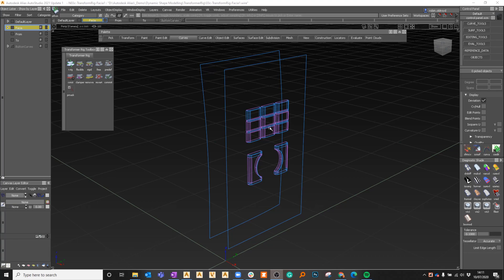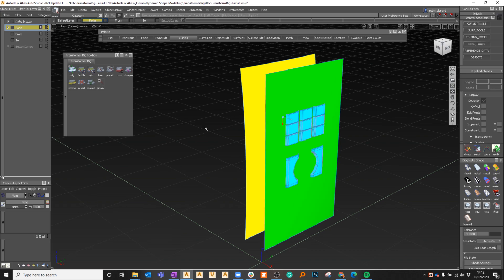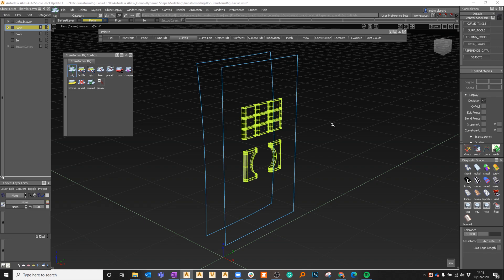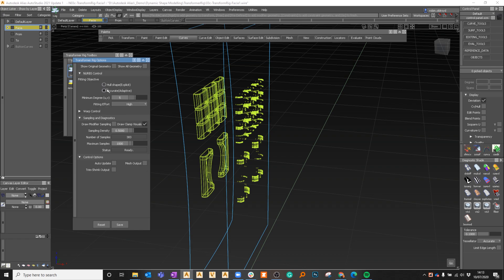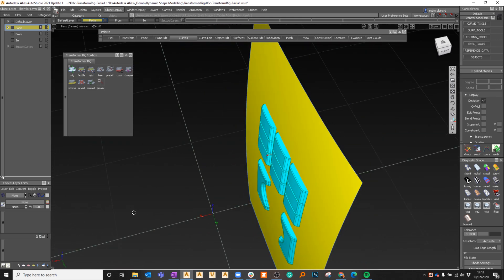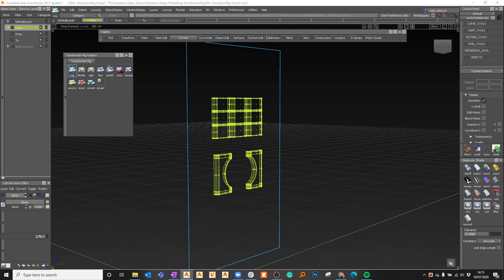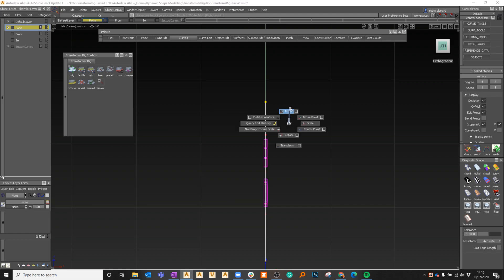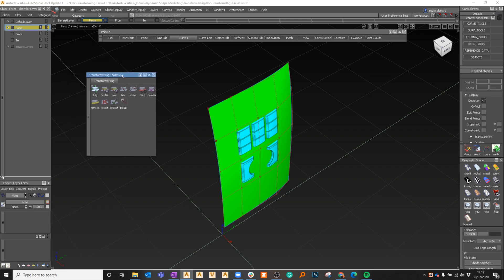Alias Dynamic Shape Modelling Transformer Rig example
Using Alias Dynamic Shape Modelling tools

Transformer Rig example showing
Free deformer
Predefined Deformer.
Further tips and tricks examples to follow.